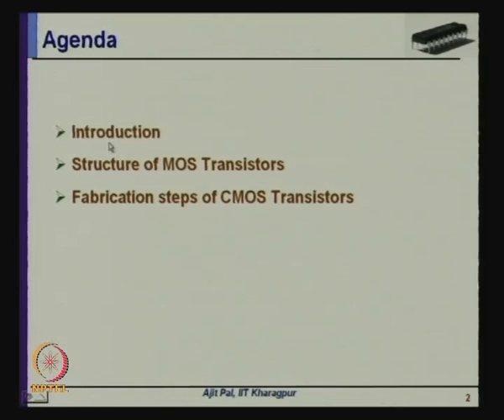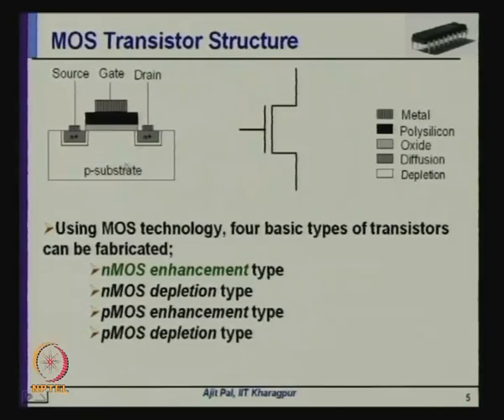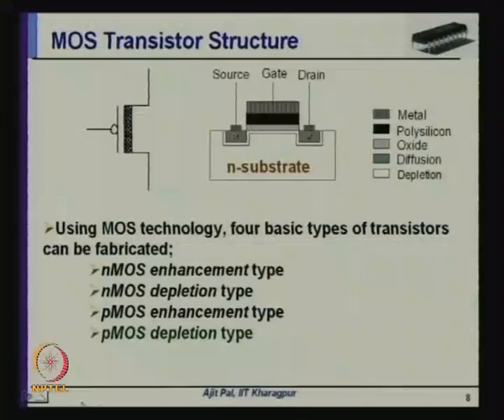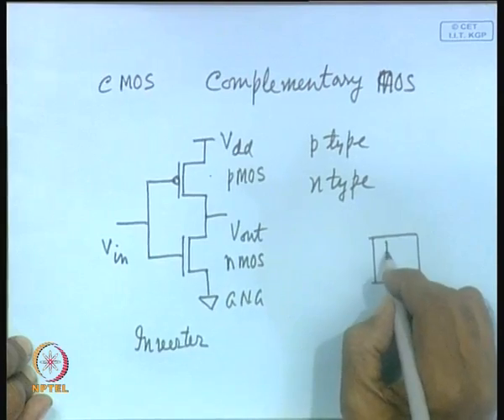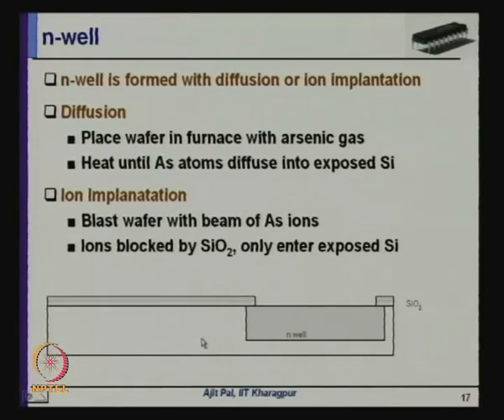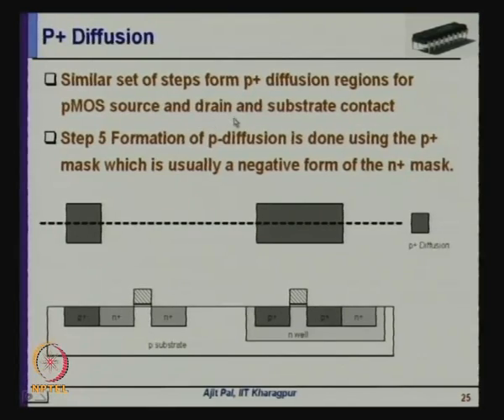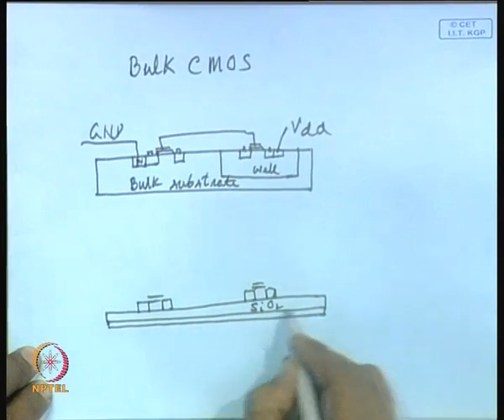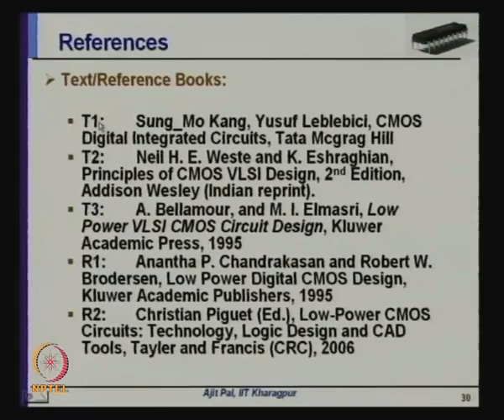Mod-01 Lec-02 MOS Transistors - I